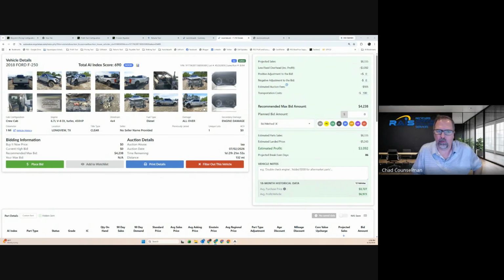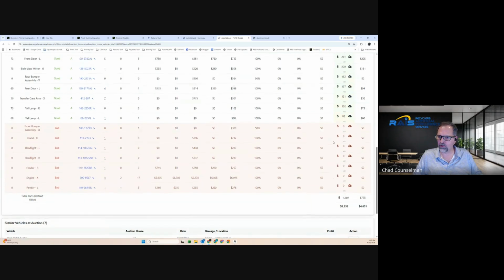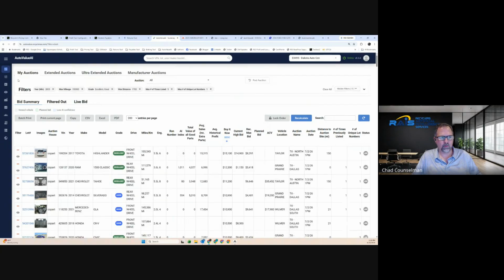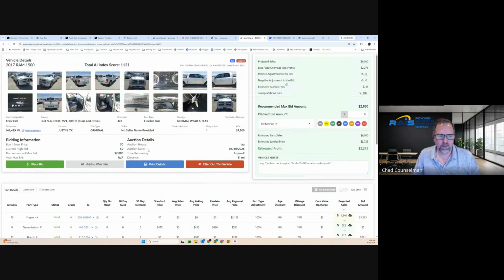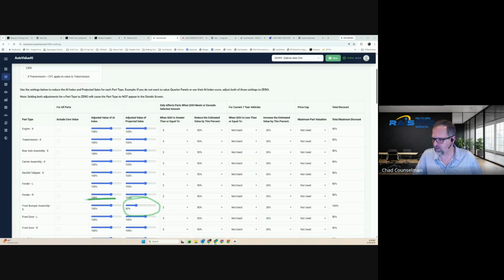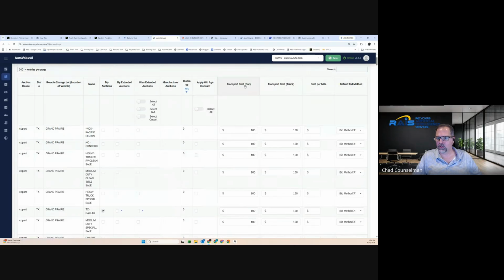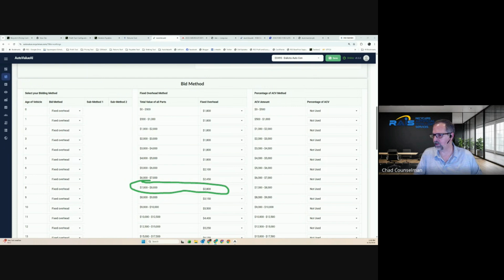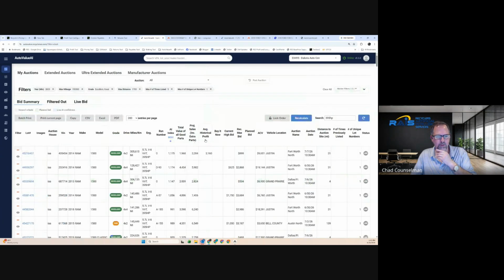AutoValueAI Installation Recording - June 30, 2026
This video provides an installation and usage walkthrough for the AutoValueAI tool, designed to help automotive recyclers evaluate and bid on vehicles at auctions.Core Functionality and Workflow

Two-Screen System: The tool features a summary screen for viewing a list of vehicles and a detail screen for analyzing specific units.

Data Integration: The system queries the user's Powerlink system for critical data, including quantity on hand, sales history, demand, and pricing (standard wholesale, average sale, and average asking).

Evaluation Metrics:
AI Index Score: Indicates the level of need for parts on a vehicle; a higher score suggests a higher need for those parts.

Grading: Vehicles are ranked from "Excellent" to "Poor" based on projected profitability, break-even days, and sellable part count.

Valuation Adjustments: The tool applies various configurable discounts to refine bid recommendations, including:

Part Type Adjustments: Discounting specific parts (e.g., bumpers) to account for potential transit damage.
Age/Rust Discounts: Automated deductions for older sheet metal.

Mileage Discounts: Adjustments for mechanical parts based on mileage thresholds.

Core Value: Option to add core charges to the vehicle valuation.

Bidding and Auction Management

Live Bidding: Users can flag vehicles as "okay to bid," which then populates a "Live Bid" tab organized by auction lane for easier management.

Auction Integration: Users can click directly on lot numbers to be taken to external auction sites (IIA, Copart, or Salvado) to place bids.

Configuration: The tool allows extensive customization of auction groups, transportation costs, and bid methods (A, B, and C) to suit different buying strategies.

Advanced Features and Settings
Monitoring: The tool can run on multiple monitors simultaneously, with real-time updates across screens.
Private Seller/Hybrid Support: Features exist to enable private sellers to submit vehicles for evaluation, or to perform internal check-ins for hybrid (self-serve/full-service) yards.

Reporting: A dedicated report section allows users to track previously purchased vehicles, including original bid recommendations and actual outcomes.

Search: A global search bar supports historical and future searches, while a secondary search bar filters the current list.